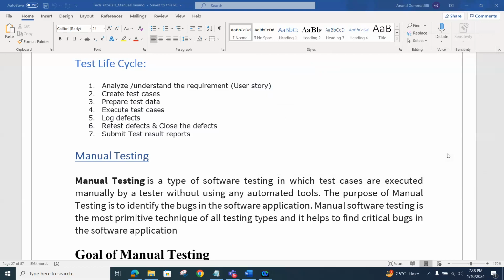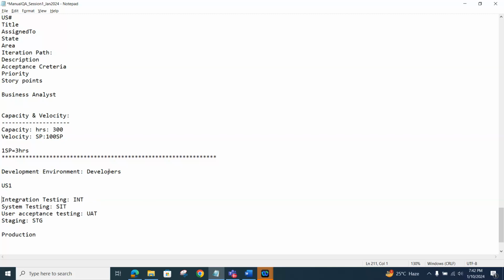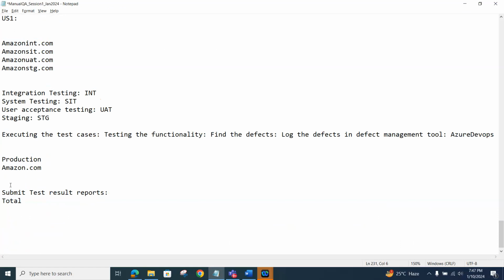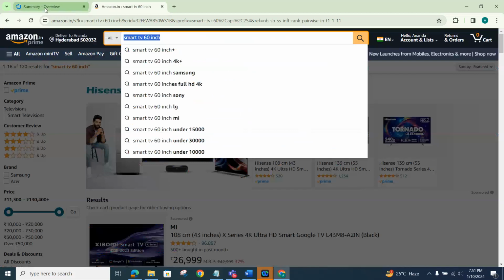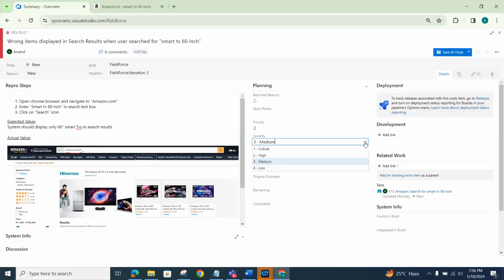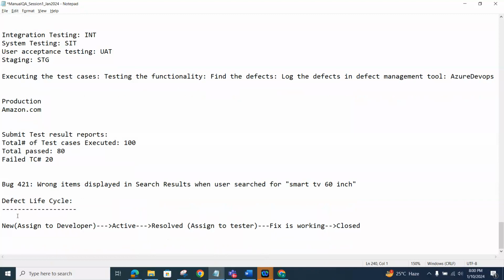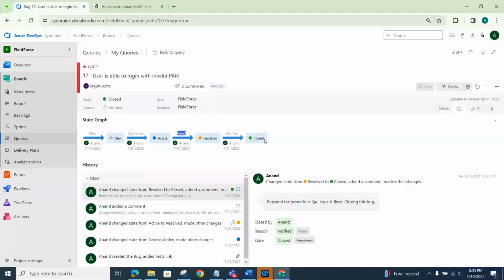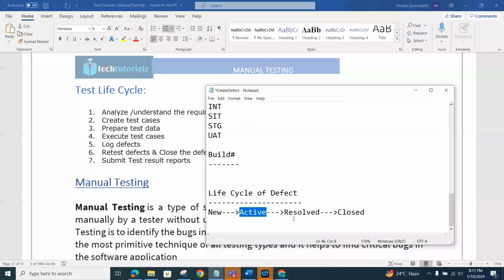Testing Life Cycle And Defect Life Cycle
Testing Life Cycle And Defect Life Cycle @TechTutorialz99